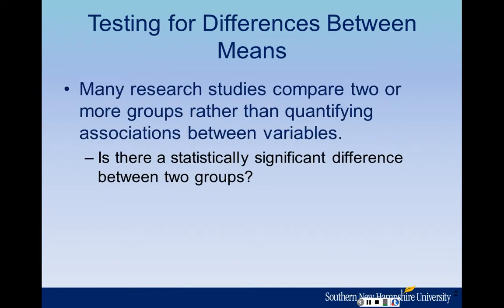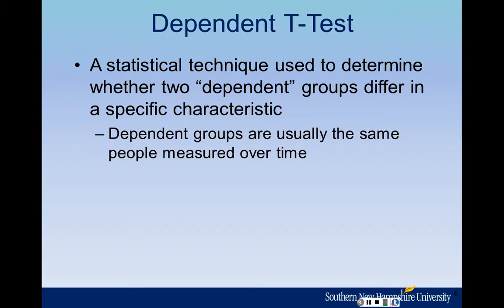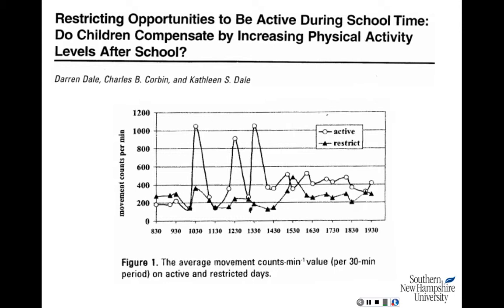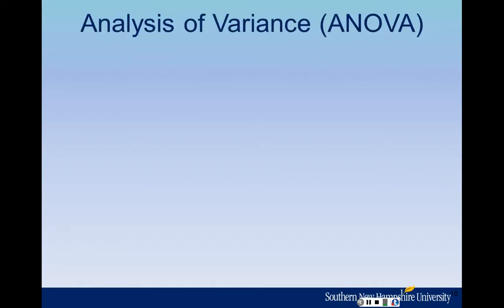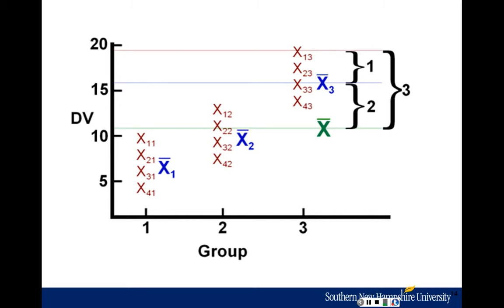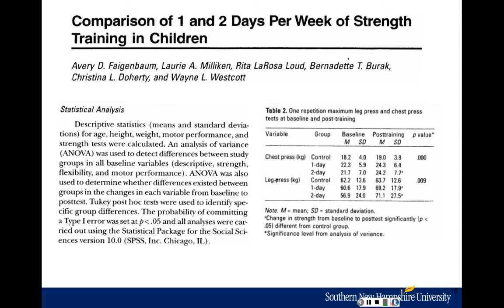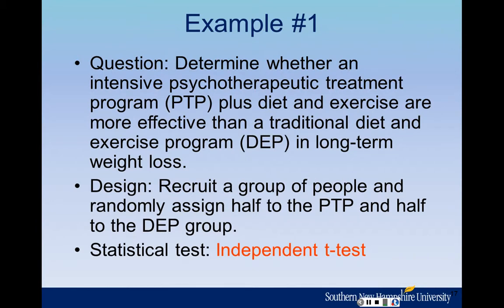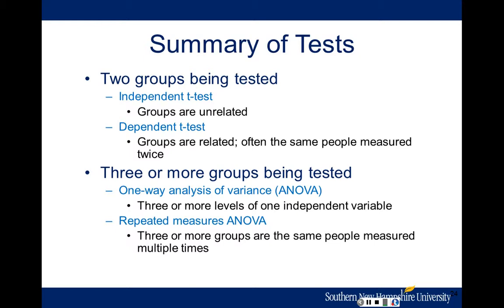IHP 340 Lecture 6.2: Testing for Differences Between Means